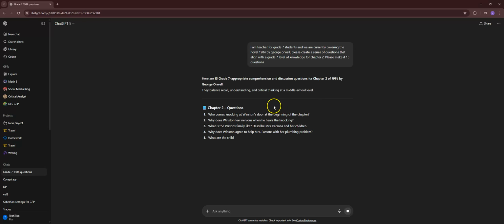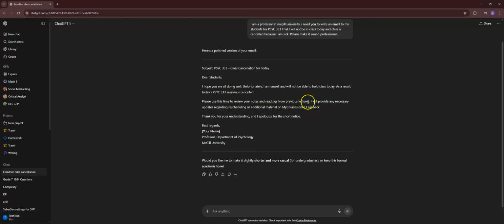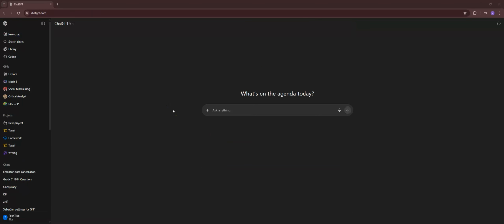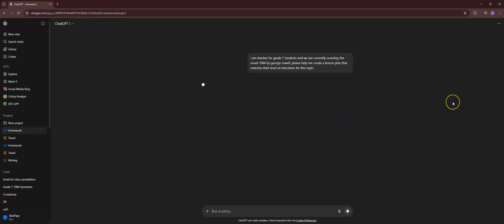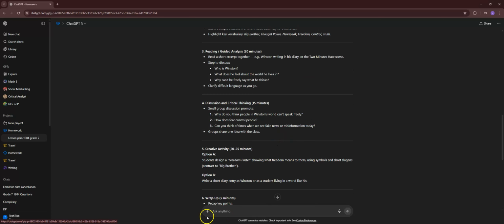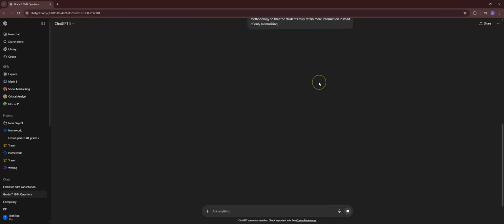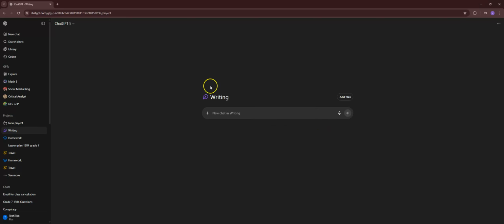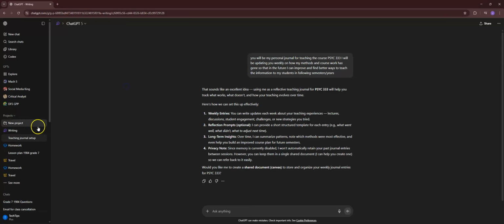5 Ways That Teachers Can Use ChatGPT To Make Their Lives Easier (Tutorial)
In today's video we go over 5 different ways you can use ChatGPT to make your life easier as a teacher or professor.

What’s Covered:

Using ChatGPT to help write emails and create course plans or quizzes.

Having ChatGPT become your personal notepad for reflection as well as setting up a personalized project for your specific course.

Requesting ChatGPT to give us feedback on teaching methodology, quizzes, tests, rubrics and what we can improve.